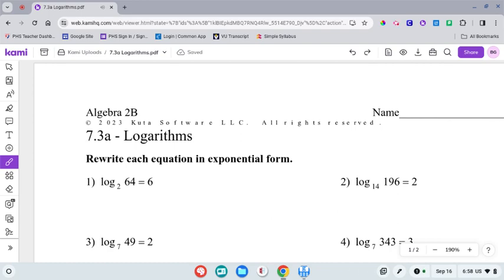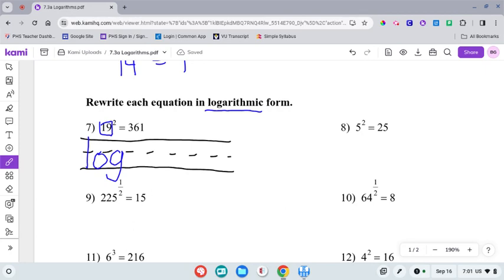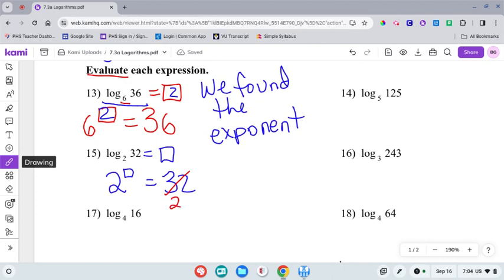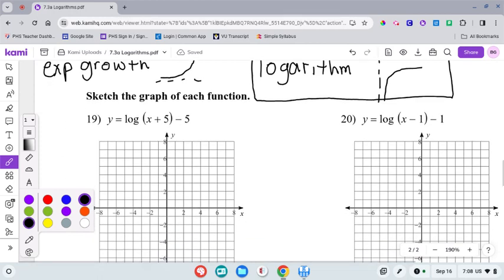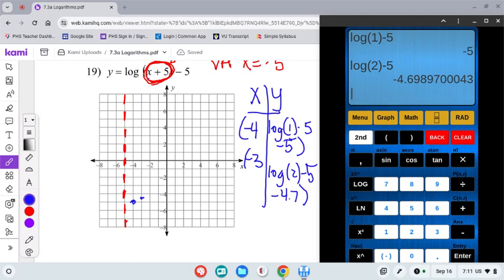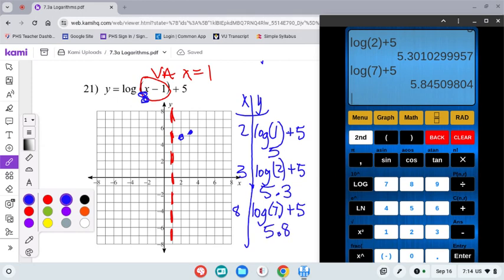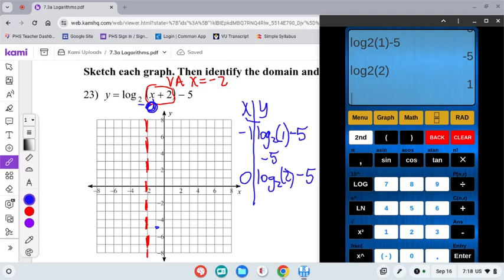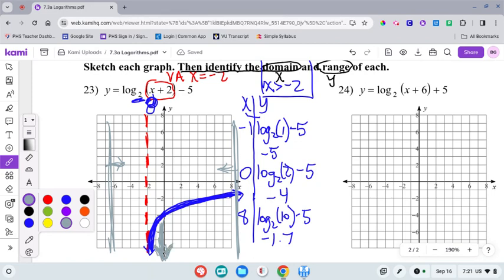Alg2b - 7.3a Logarithms (F2024)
Convert back and forth between logarithmic and exponential equations, Graph logarithmic functions